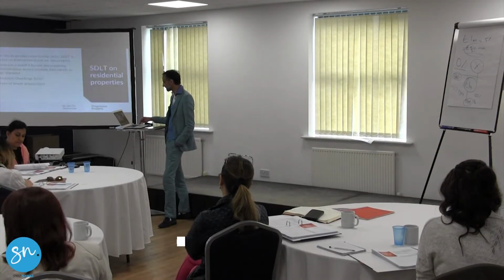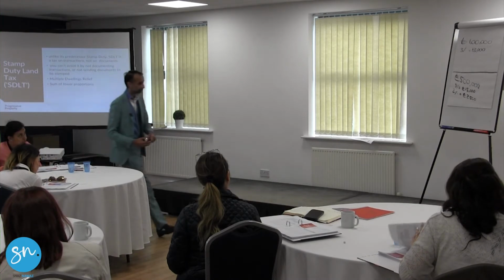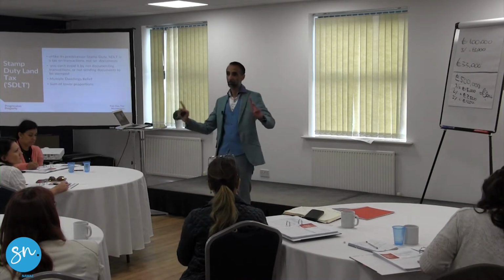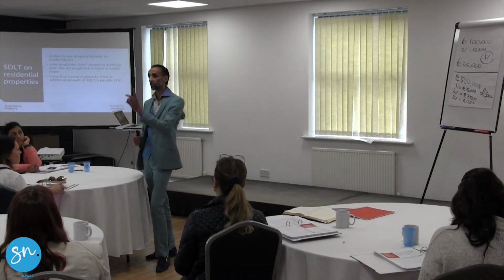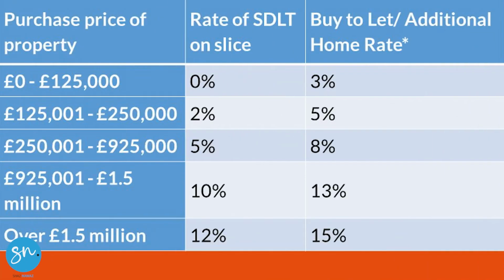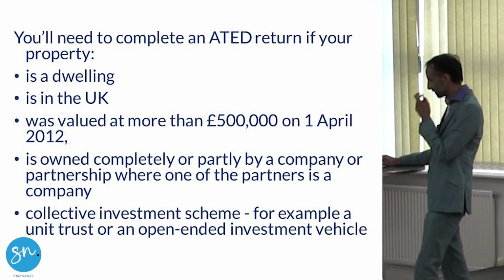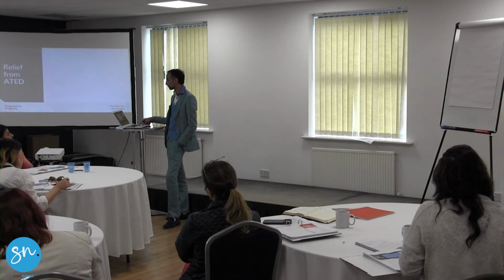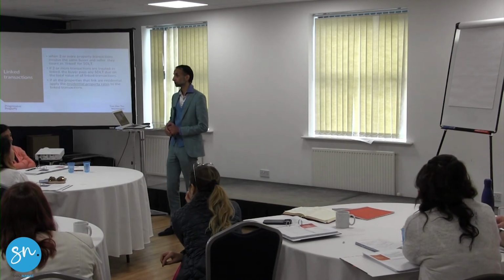Exploring Multiple Dwellings Relief (MDR) and Stamp Duty Land Tax (SDLT) | Shaz Nawaz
In this video, you'll discover proven strategies and techniques to maximize your savings and achieve financial freedom in property investments. Whether you're a seasoned investor or just starting out, understanding MDR and SDLT is essential for unlocking the potential of your investments. Join me on this journey as we explore the untold story behind MDR and SDLT and unleash their power for your success.